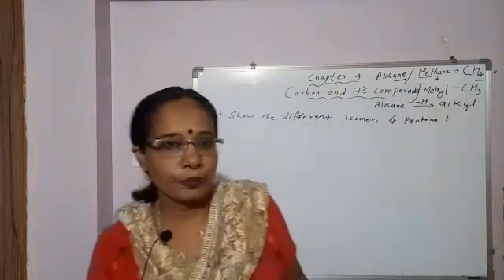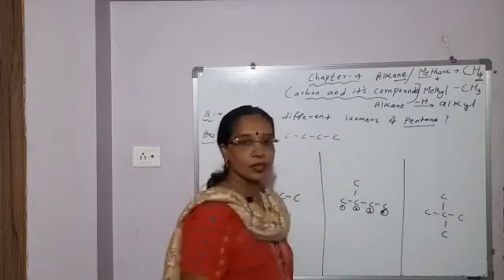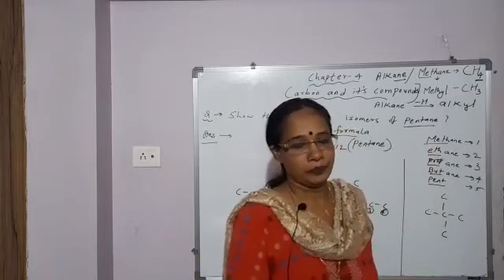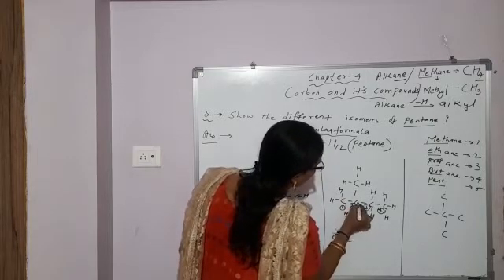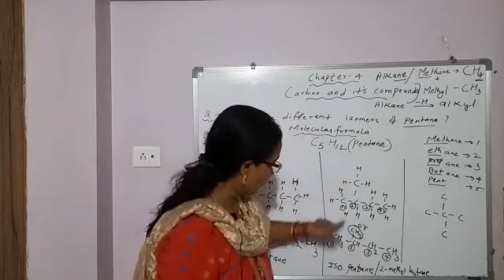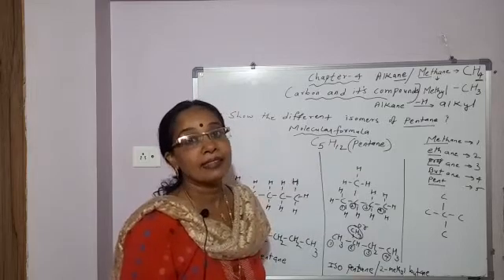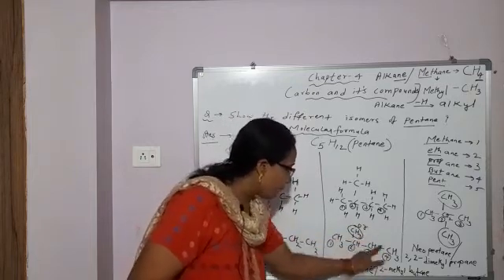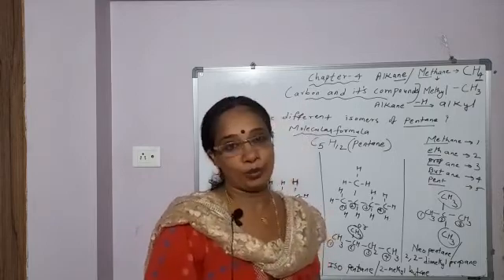Day 8 (Video 21)--Different isomers of Pentane